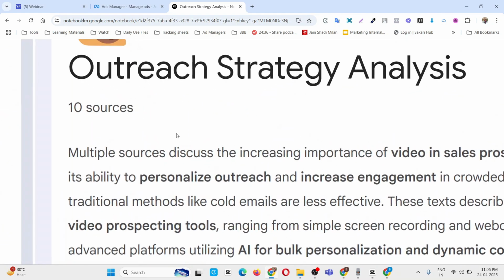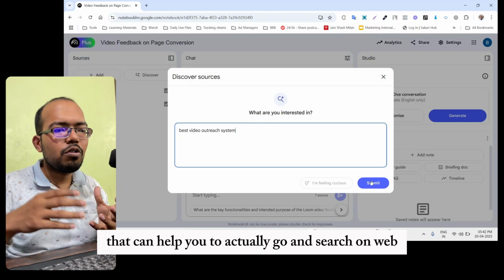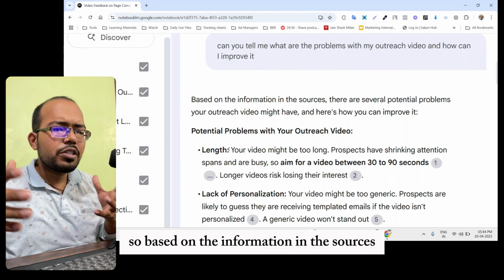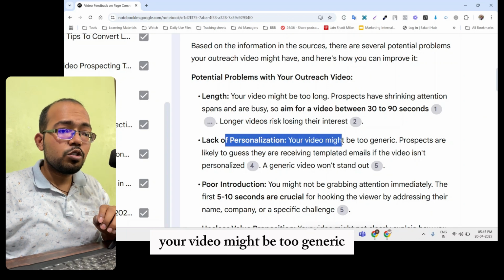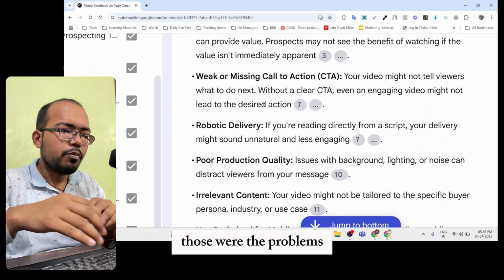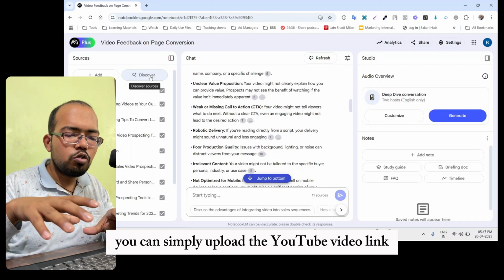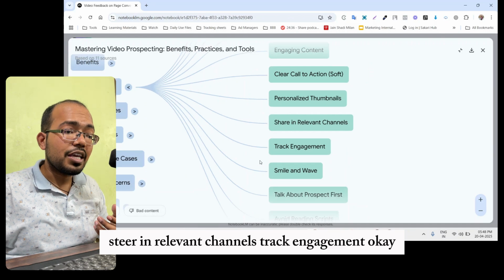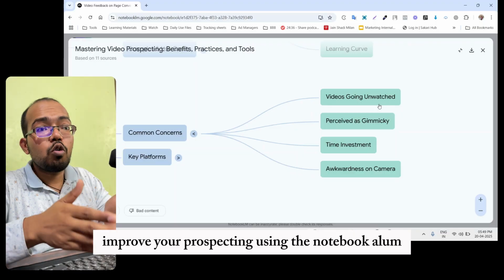How to 2X Your Outreach Clients Using NotebookLM's New Features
# Supercharge Your Outreach Strategy with NotebookLM: Get 2X More Clients (Step-by-Step Tutorial)

In this step-by-step tutorial, I'll show you exactly how to use NotebookLM to analyze and improve your outreach videos, emails, and messages to double your client acquisition.

## How to Use NotebookLM for Outreach Optimization

Unlike generic AI tools, NotebookLM allows you to upload your actual outreach content—whether it's video transcripts, email templates, or sales scripts—and analyze them against best practices from across the web. I'll demonstrate how NotebookLM can:

- Identify critical weaknesses in your current outreach approach
- Compare your messaging against proven high-converting frameworks
- Discover the exact elements missing from your value proposition
- Find the optimal video length for maximum engagement
- Create personalized outreach that resonates with prospects

## Why NotebookLM Outperforms Other AI Tools for Outreach

What makes NotebookLM special is its ability to search and analyze YouTube video content—something ChatGPT and other AI tools can't do. This means you get insights from the best video outreach experts on YouTube, not just text-based sources.

## Step-by-Step NotebookLM Outreach Process

In this video, I walk you through:
1. Uploading your outreach transcript or template to NotebookLM
2. Using the "Discover" feature to find best practices
3. Analyzing the gaps between your approach and proven methods
4. Implementing specific improvements to your messaging
5. Creating a more compelling hook and stronger call-to-action

## Who This NotebookLM Tutorial Is Perfect For:

This guide on how to use NotebookLM for outreach is ideal for:
- Business owners struggling to get responses from prospects
- Coaches and consultants looking to improve their video outreach
- Course creators trying to fill their sales pipeline
- Service providers who need more consistent client acquisition
- Anyone who wants to maximize their outreach ROI

## Real Results You Can Expect

When implemented properly, this NotebookLM outreach strategy can help you:
- Double your response rates from cold outreach
- Significantly reduce your video creation time
- Create more personalized messages that convert
- Identify exactly what's missing from your current approach
- Stand out from the flood of generic outreach messages

I create content specifically for online business owners who want to leverage AI to scale efficiently. If you want to work with me directly and learn more advanced AI strategies, check out my Skool membership in the description below.